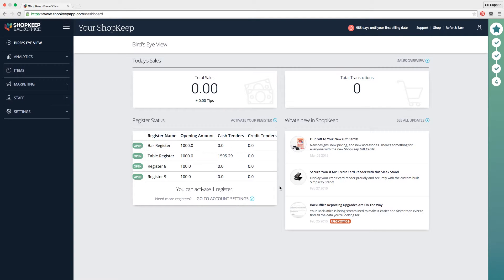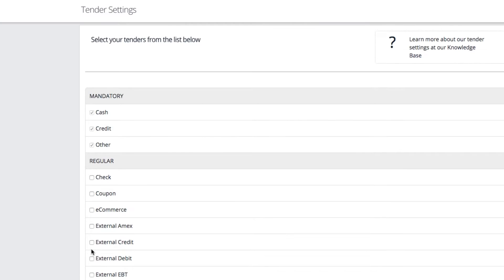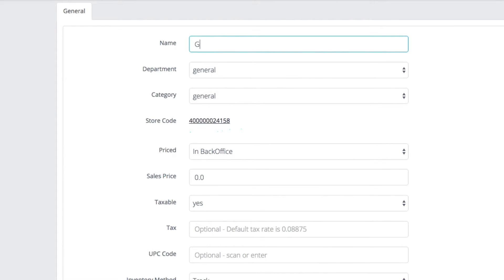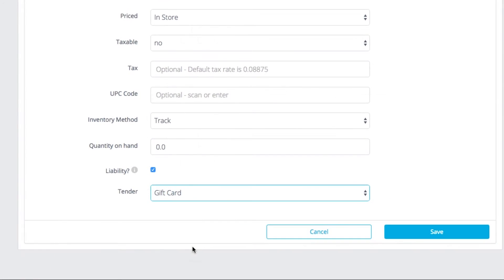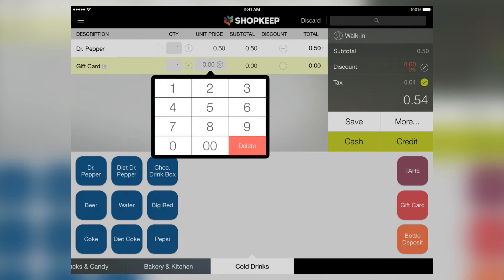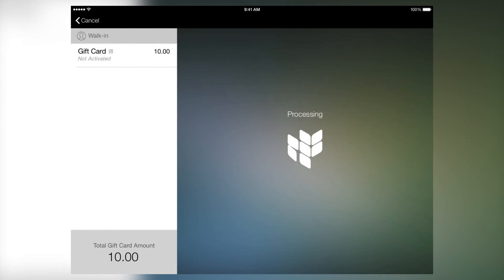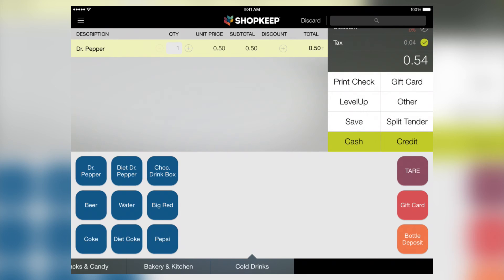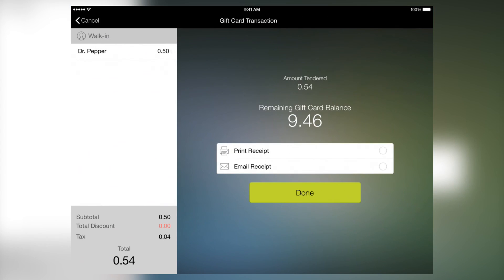How to Set Up ShopKeep Integrated Gift Cards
With ShopKeep Integrated Gift Cards you can sell gift cards, manage balances and track liabilities all from the iPad register. This quick step-by-step tutorial shows you how easy it is to set up and use gift cards on the ShopKeep register.